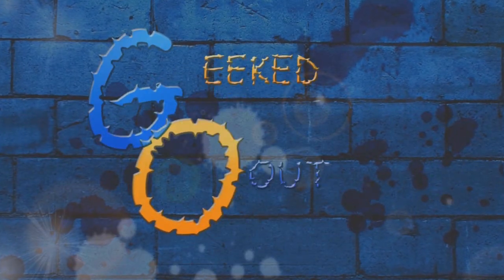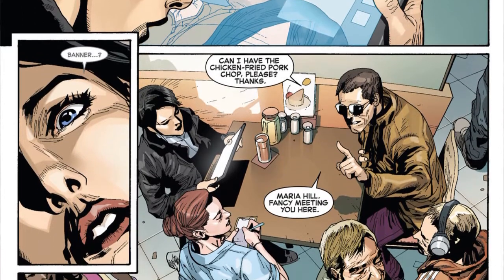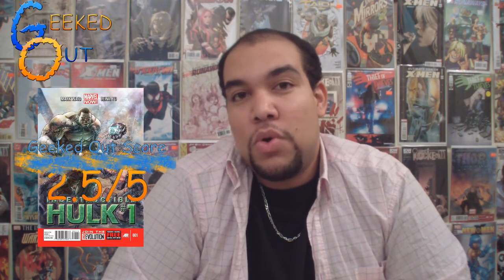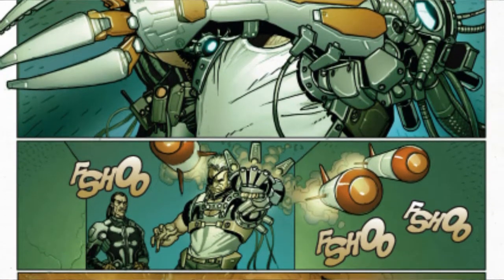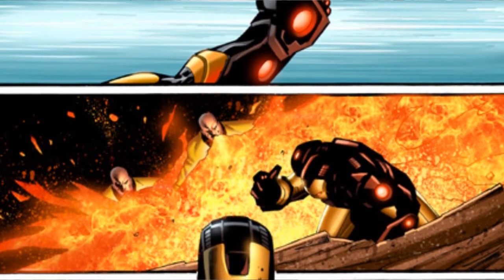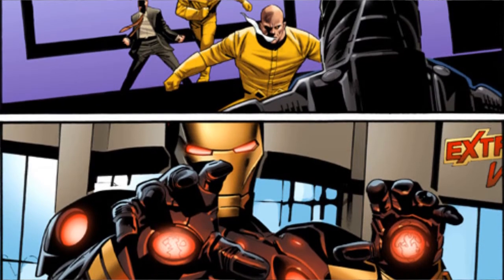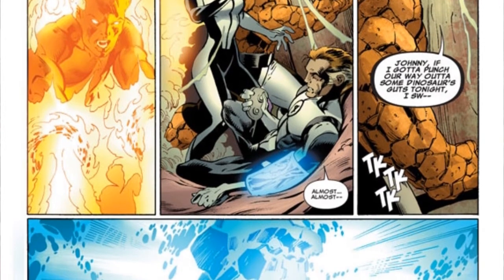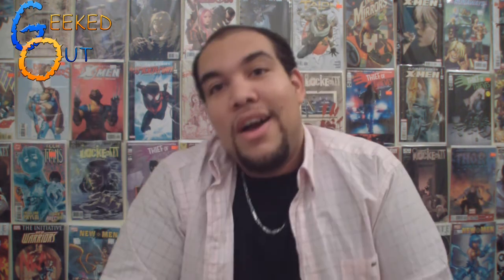COMIC BOOK REVIEW MARVEL NOW #1- Fantastic Four, Iron Man, Hulk, Cable and the X-Force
Time for another comic book review round up, So here is my review to four Marvel Now number ones. Im trying to get into the new Marvel now comic books. Hope You Enjoy

Marvel NOW! will introduce new titles and re-fashion old ones; among some of the more intriguing books in the lineup will be Uncanny Avengers, which will be the first official blending of the X-Men and Avengers into one team. Scroll down to learn more about this bold new rollout -- and what it may have to do with Marvel Cinematic Universe

Fantastic Four by Matt Fraction and Mark Bagley, and FF by Fraction and Mike Allred debuted in November 2012. In Fantastic Four, the superhero family takes a vacation into space to expand their children's view of life, while FF features a new team consisting of Ant-Man, Ms. Thing, Medusa, and She-Hulk. Fraction said that "both titles stand on their own after the initial storyline sets up the status quo for each, but each one relates and interrelates"

Indestructible Hulk by Mark Waid and Leinil Yu, picks up a few weeks after the events of Jason Aaron's Incredible Hulk. Waid said, "No one's seen Hulk or Banner for a few weeks, which has the Avengers and S.H.I.E.L.D. really nervous. S.H.I.E.L.D., in particular, has gone to great lengths in recent years to make absolutely certain that it's impossible for Banner to stay off the grid for any length of time—and yet, he's vanished. And this literally affects the entire planet. Every country is on the equivalent of orange alert. Airport security is a nightmare. World leaders are ready to bunker down at a moment's notice. Surveillance cameras are selling faster than they can be manufactured. Everyone's tense. Maria Hill, in particular, has taken "Finding Banner" as her own personal mission, and when our story opens, she's finally taking her first break in weeks. And as it happens, her timing sucks."

Iron Man by Kieron Gillen and Greg Land also debuted in November 2012. Gillen said, "The story will focus on him (Iron Man) questioning things about himself and trying to find out exactly how the universe ticks, what's this all about and why he does this anyway. It's going to be one of the major themes of the book going forward."

Cable and X-Force, a new series by writer Dennis Hopeless and artist Salvador Larroca is also set to debut in December 2012. The team consists of Cable, Forge, Domino, Colossus and Doctor Nemesis. Hopeless said, "In my mind this is a crime series, so I tried to cast the book like you would a bank robbery. This isn't a family or a school. It's a crew. A safe cracker may hate her getaway man, but at the end of the night, she still needs him to drive the car. Cable puts the team together for their skills, not because he thinks they'll get along."[

Help me get to 300 friends on FaceBook and 100 Twitter followers